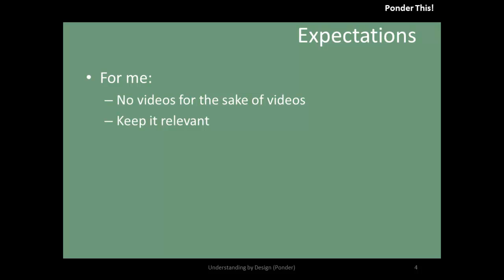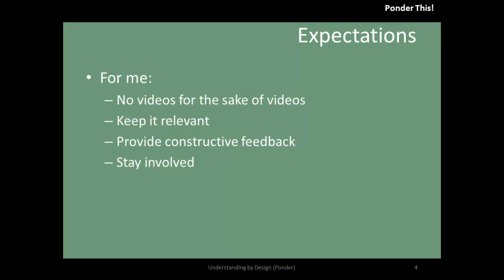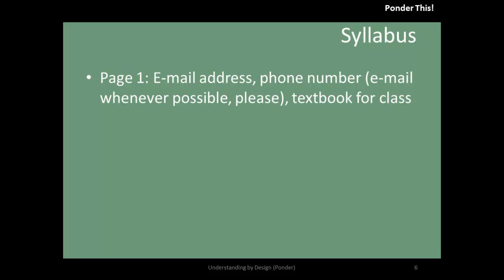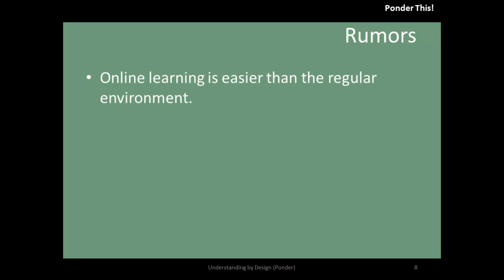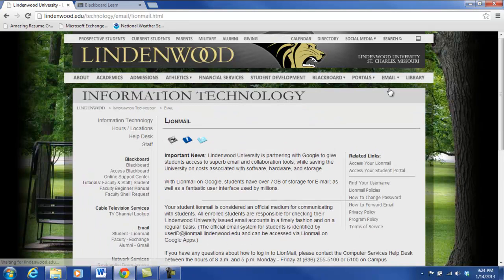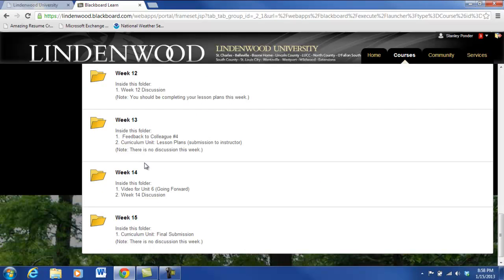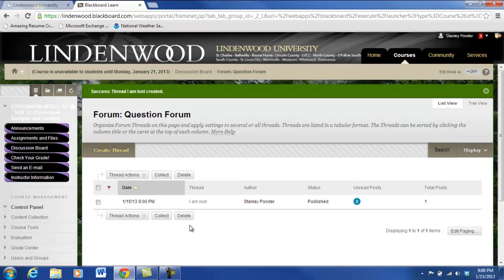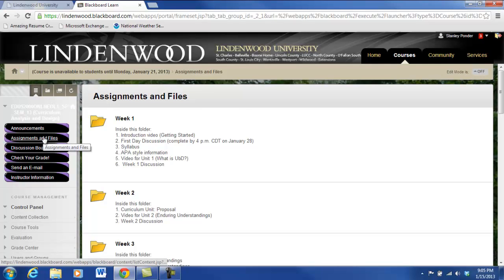Video 1 Getting Started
Video 1.0: This video will walk you through the course expectations, important parts of the syllabus, and the basics of the Blackboard LMS.

Next: Video 1.5, which will assist further with using Blackboard.